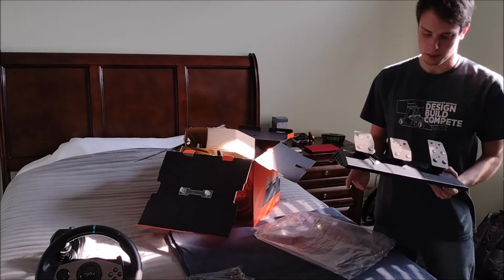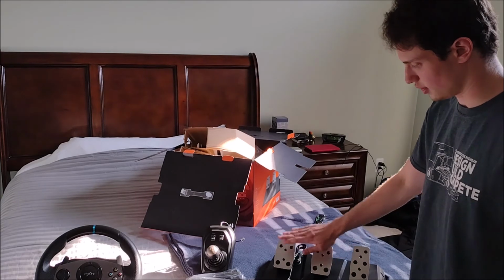Sim Racing Unboxing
So, we don't have a new car yet so this should help with that, time to learn how to drive a manual.